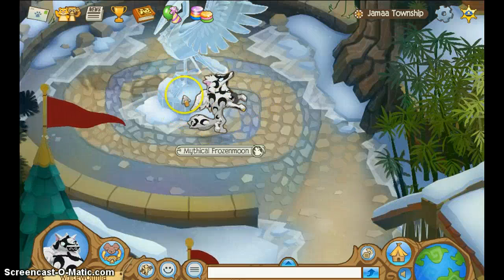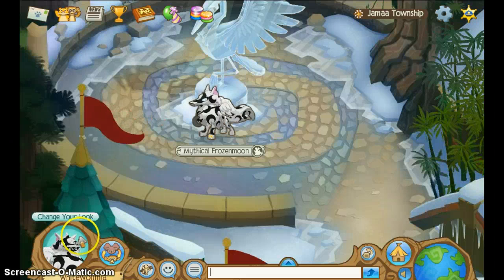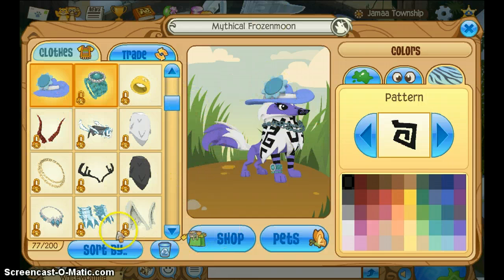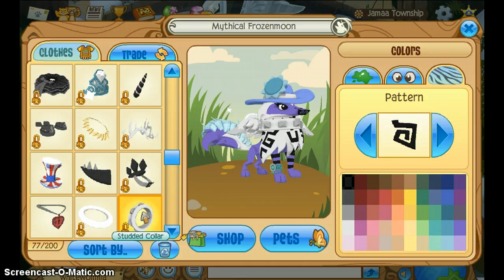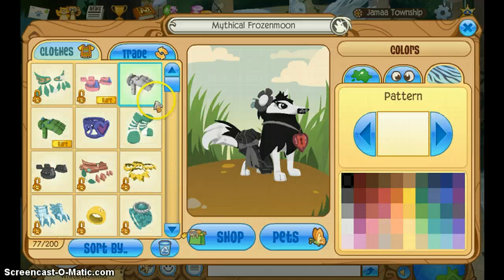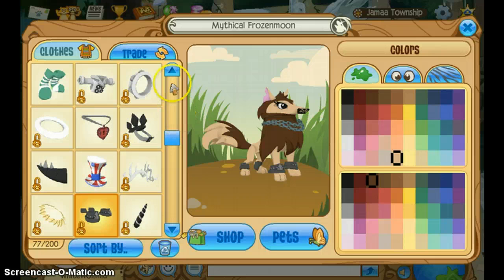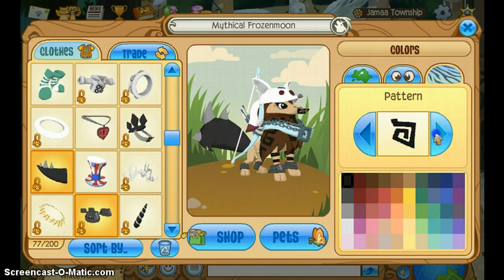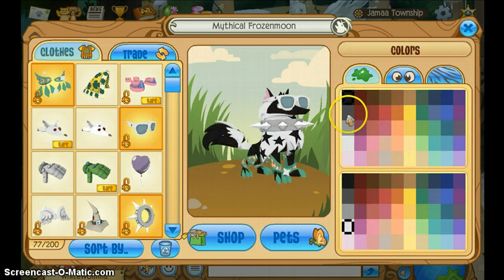how to make your animal look cool on animal jam#1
NO RUDE COMMENTS! and I will be doing another video on how to make non members look cool.